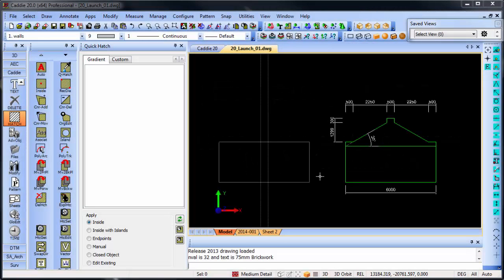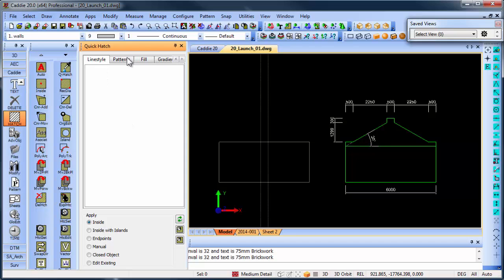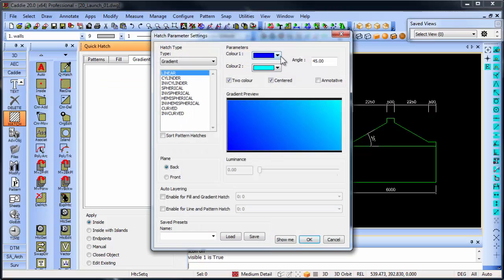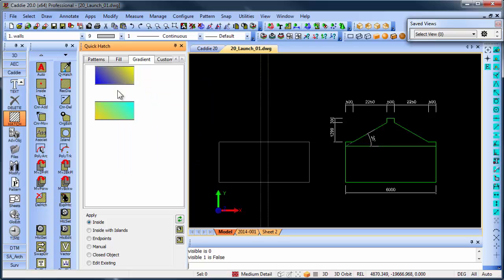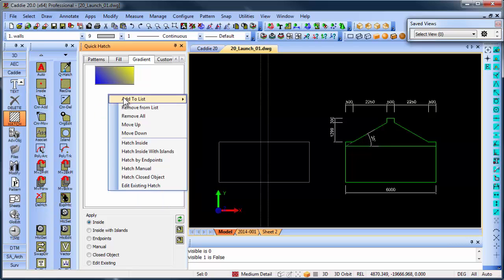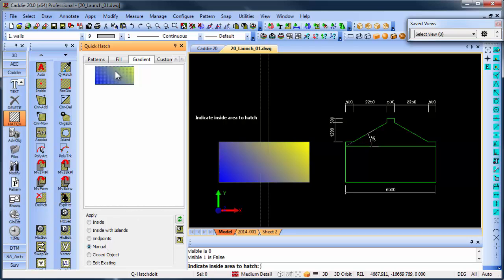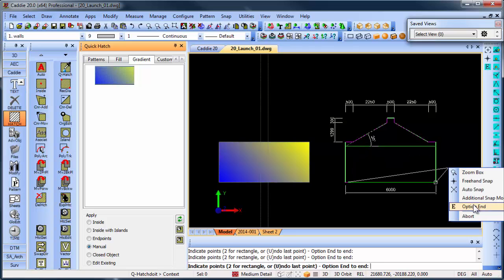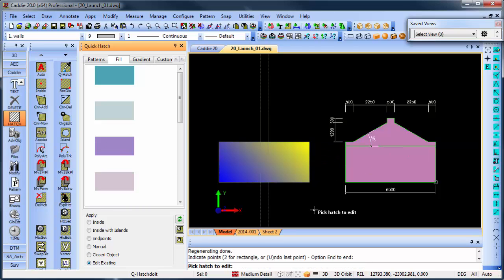Quick Hatch - Enhancements in Caddie AEC Architecture .dwg software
Enhancements to Quick Hatch to make the fastest way to hatch your drawings even faster.  Now you can customise the docking side panel using the intuitive right click options - just try a right-mouse click over the Quick Hatch panel and try for yourself...